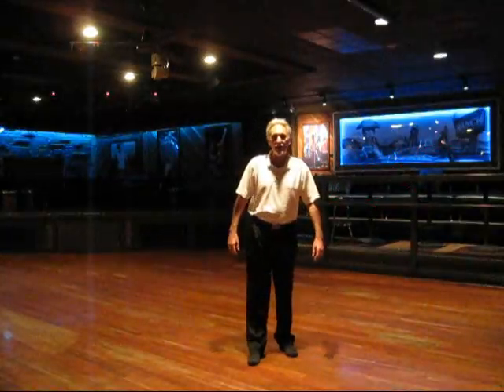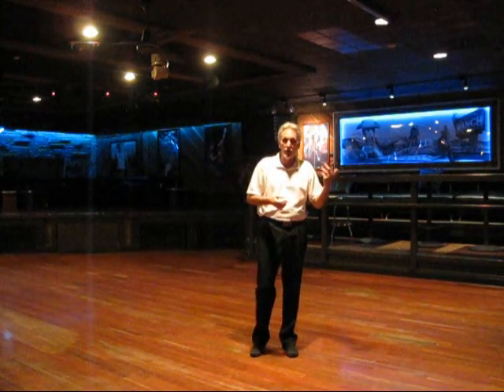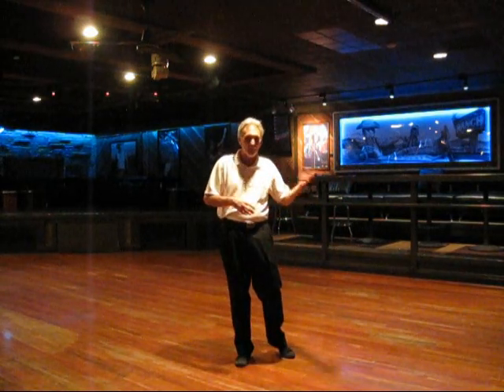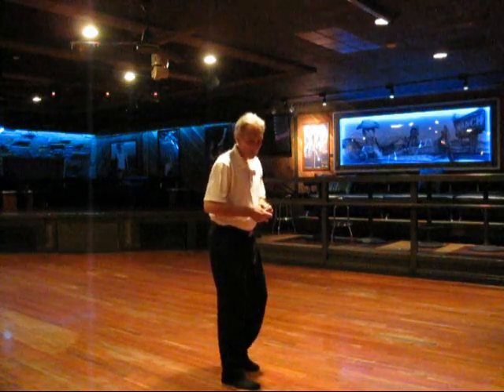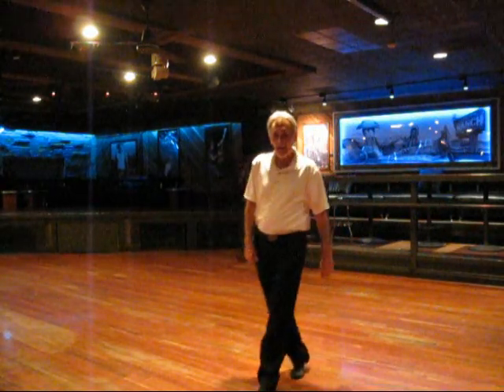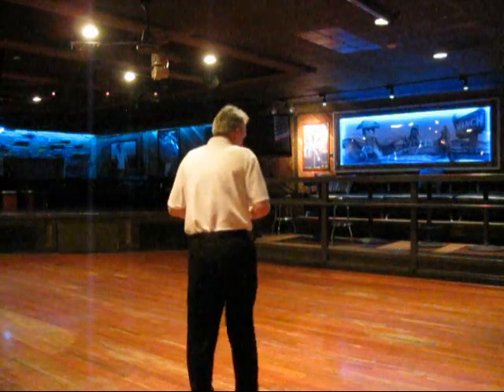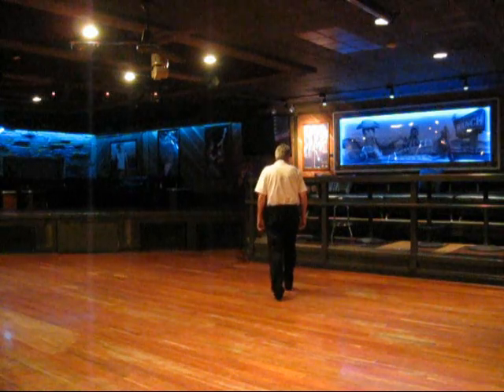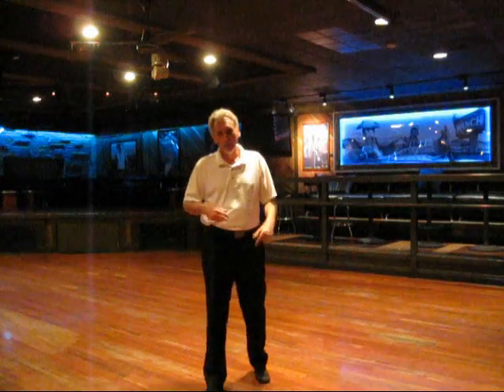Caddy Ah Cha Cha Final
Video refresher/overview of the Caddy-Ah-Cha-Cha (aka Circle Cha Cha) as danced at the Cadillac Ranch in Bartlett IL